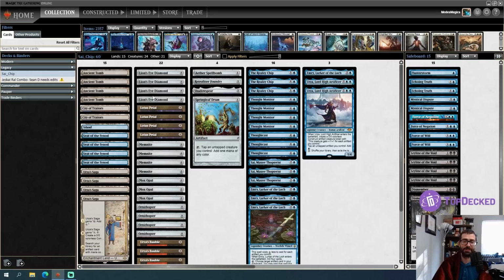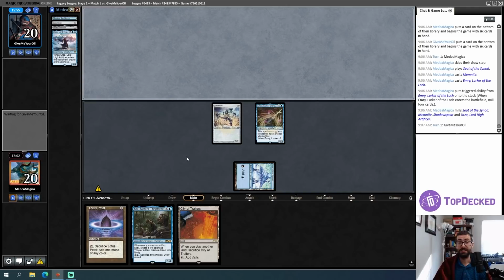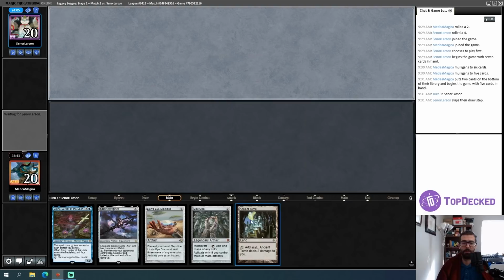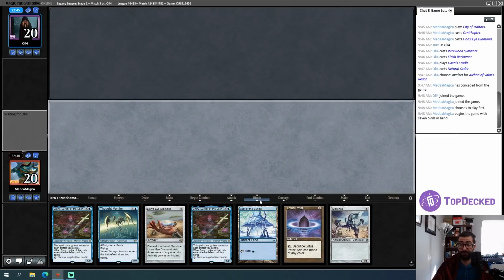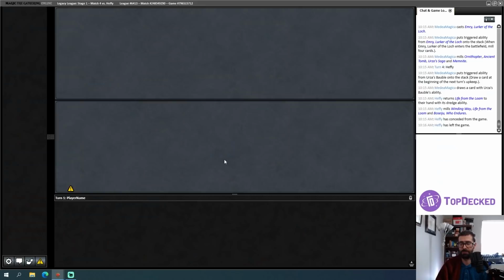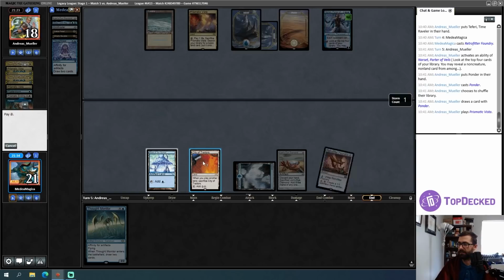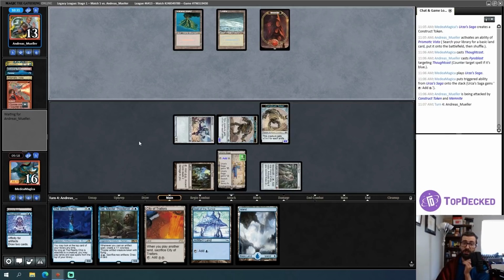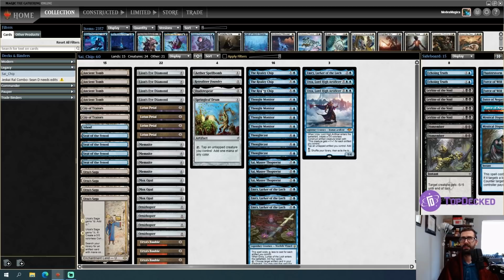Delicious Sai Chip! Reality Chip and Sai, Master Thopterist Combo- Alternative 8 Cast Combo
I play a Magic: the Gathering Online Legacy league featuring Sai, Master Thopterist and the Reality Chip as a combo engine.  The Reality Chip lets you play lots of cards, Sai gives you lots of Thopters, and then Urza turns them all into mana!  This deck has many similarities to traditional 8 Cast, but drops the Kappa Cannoneer for these combo pieces.

0:00 Deck Tech
3:54 Round 1
26:45 Round 2
34:44 Round 3
46:44 Round 4
1:00:52 Round 5
1:29:05 Conclusion